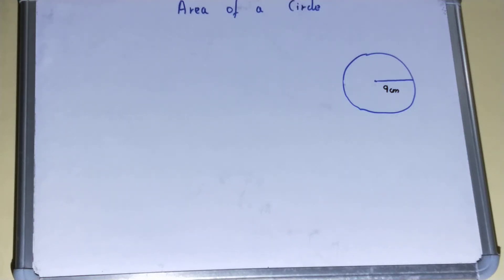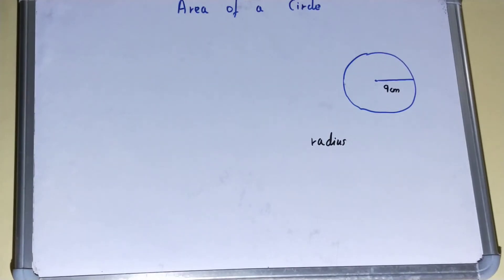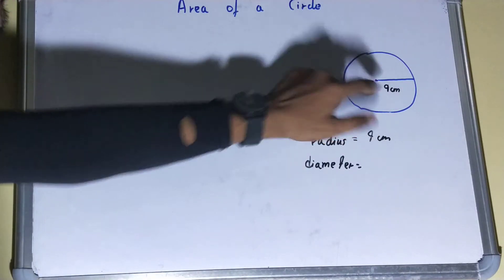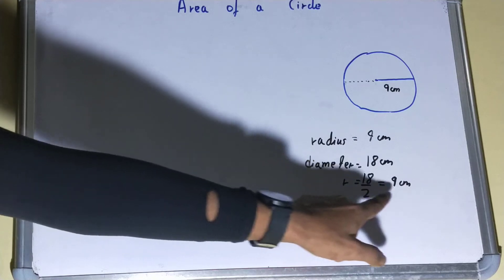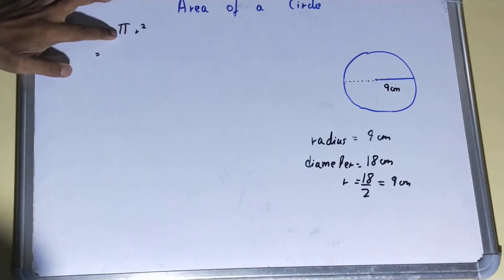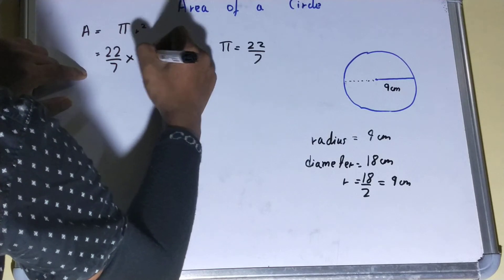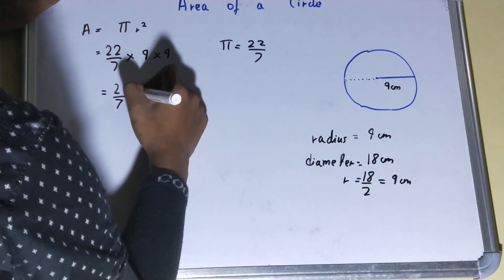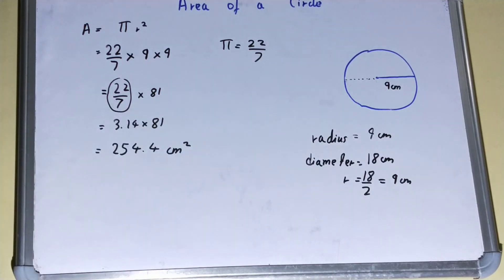How to find area of a circle|Area of a circle examples|Circle area explained|What is area of circle